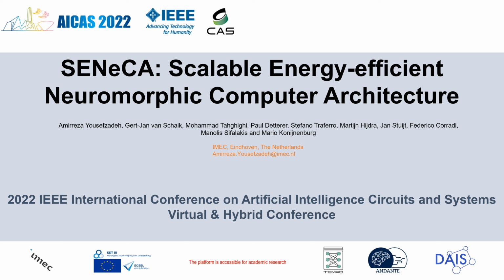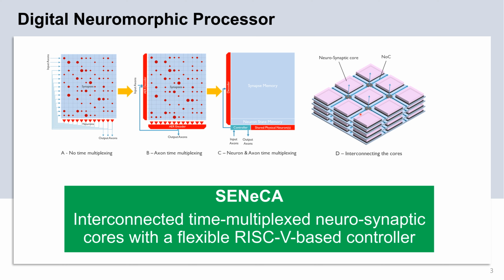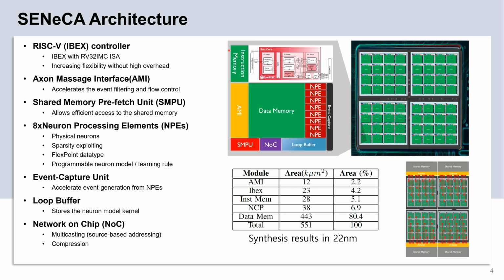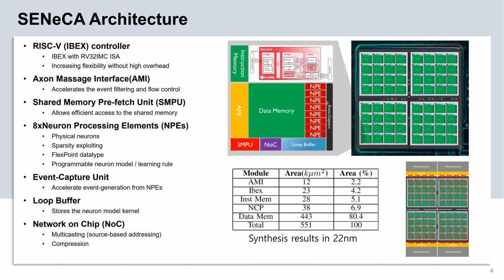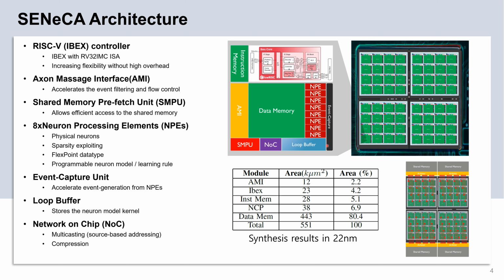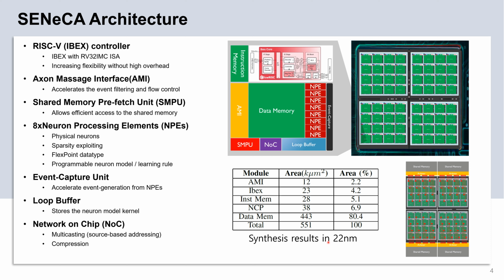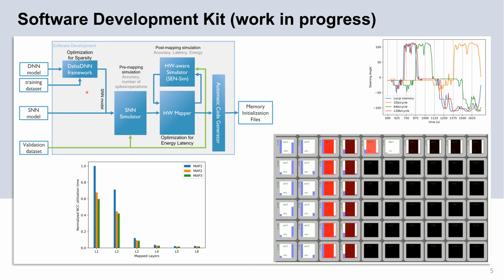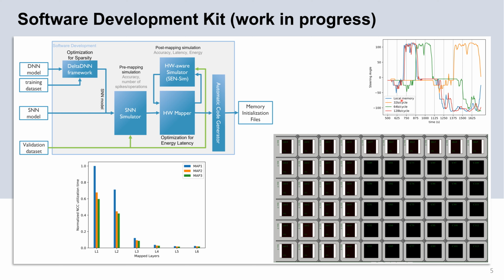SENeCA: IMEC Neuromorphic processor, short introduction for AICAS2022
more information in our extended paper:
SENECA: building a fully digital neuromorphic processor, design trade-offs and challenges